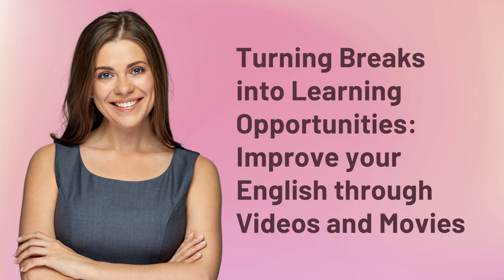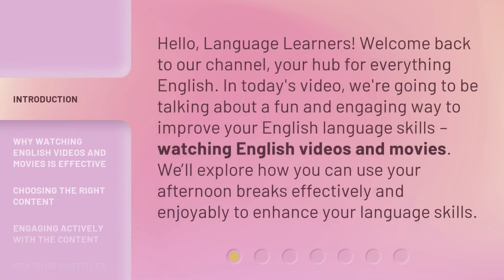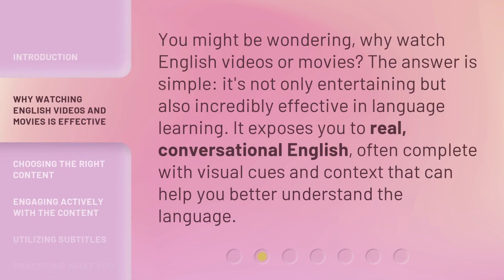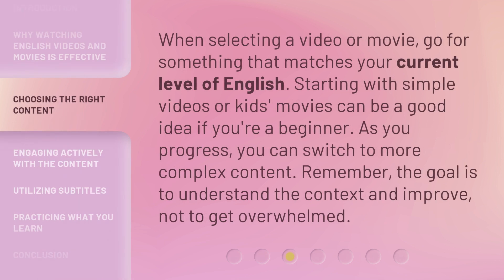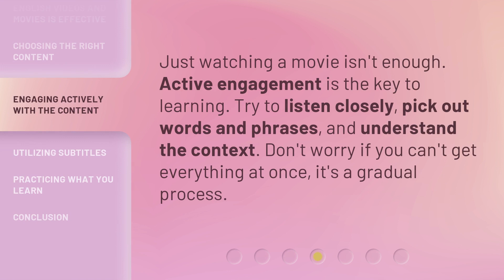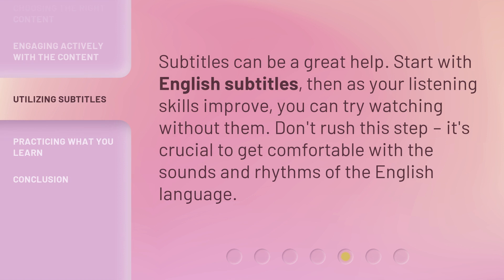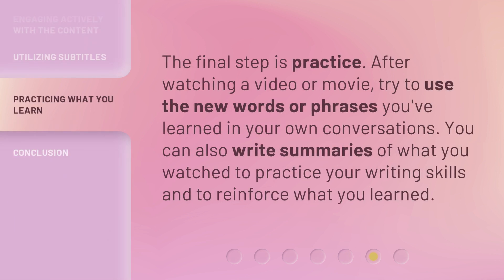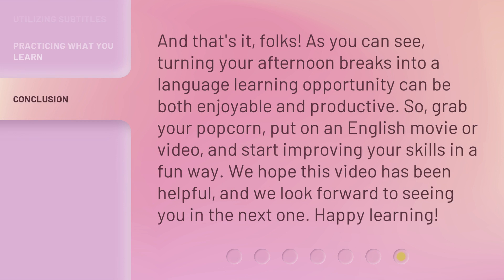Turning Breaks into Learning Opportunities: Improve your English through Videos and Movies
Turn Breaks into Learning Opportunities: Enhance your English with Videos and Movies • Discover how watching English videos and movies can be a fun and effective way to improve your language skills. Learn why it's effective, how to choose the right content, engage actively, and utilize subtitles to enhance your learning experience.

00:00 • Introduction - Turning Breaks into Learning Opportunities: Improve your English through Videos and Movies
00:35 • Why Watching English Videos and Movies is Effective
00:59 • Choosing the Right Content
01:25 • Engaging Actively with the Content
01:44 • Utilizing Subtitles
02:04 • Practicing What You Learn